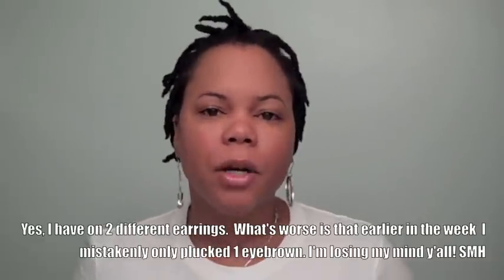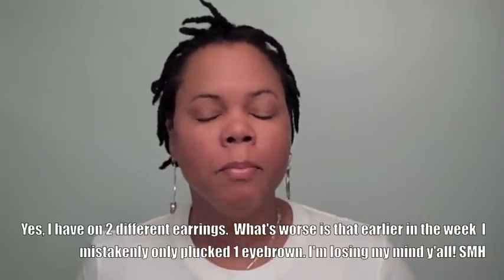Twist Out On Short Natural Hair - Refresh & Moisturize Twist Out - No Comb Challenge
Twist Out On Short Natural Hair - Refresh & Moisturize
~How to refresh & moisturize "natural hair" twist out - no comb challenge.
~Products Used: Water, Oyin Hair Dew, Jojoba Oil. Facebook: Coil Queen
~SONG: "NATURAL HIGH" BY CAESAR

Natural High Lyrics:

Verse 1-
Forgive me if I'm forward see
It's safe to say you're gorgeous/ If you noticed I was noticing
Hoping that you noticed me/ Heartbreak if I missed out
You sexy rockin' that twist out/ Who told you that was my favorite?
That natural hair I crave it/ Those braid outs be A list (but)
This more than/ "What your math is?"
Beauty is your name/ You're embodying what class is
Probably think I'm full of it/ Trust me I ain't new to this
You can be my drug/ I can show you what an addict is
Attracted to your passion/ Baby I can form a habit quick
I can see your gifted/ I get lifted by your confidence
I'm faded by your elegance
Way beyond the physical/ You can say I'm smitten though
Forgive my eyes baby/ Disrespect I mean none
I'm mesmerized/ Don't be surprised
That twist out/ Got me on one
I know a queen/ When I see one

Hook
You the bomb baby/ Beyond a ten
Nubian goddess/ That is African
I just want to let you know/ I think your natural hair is beautiful

Verse 2-

Beautiful/ I mean breathtaking
You're naturally a goddess/ We should celebrate it
Can I uplift/ What God already elevated?
Shall I digress or/ Can I confess?
Pardon me/ I'm just trying to let my heart speak
Your beauty's penetrating/ Way beyond that skin deep
You're skin's sweet/ But I love the way your mind thinks
I love the way your mouth speaks/ I love the way your heartbeats
So, if you're feeling what I'm asking
No lie(lye) we should relax then
Oh that made you laugh huh?
Sexy and sophisticated/ Sense of humor drives me crazy
We could talk for/ Hour after hour without hesitation
Getting faded off our conversation
This is heaven/ Though I haven't died
No artificial flavors/ You're my natural high

Thanks to everyone who participated in the video.

Artist: Caesar

Produced By: Digital Beatz

Recorded At: PM Moon Studios (Dayton, Ohio)